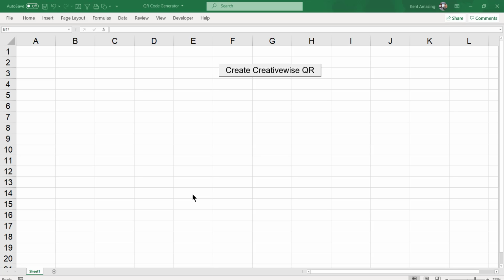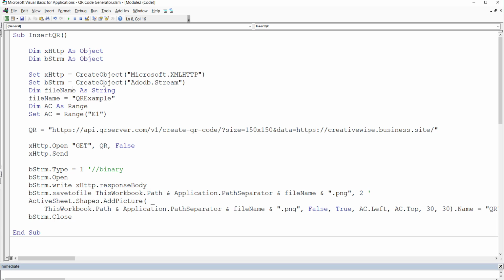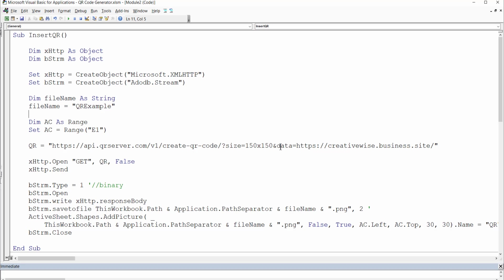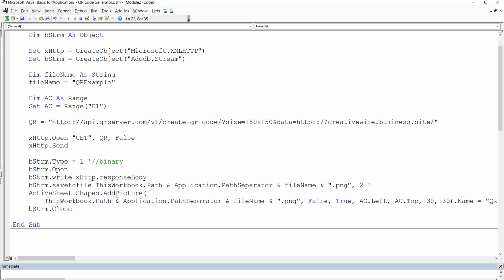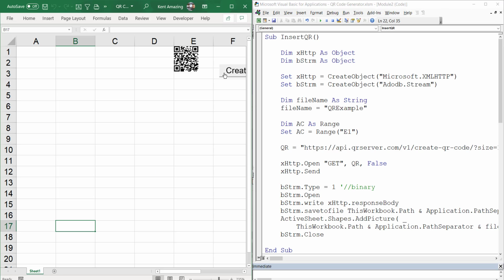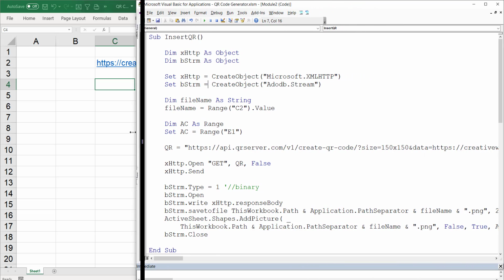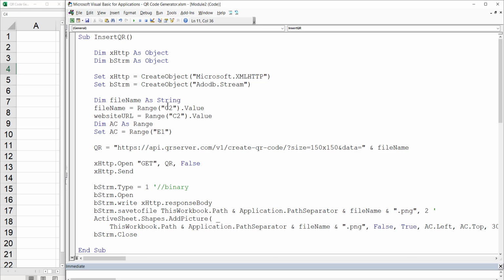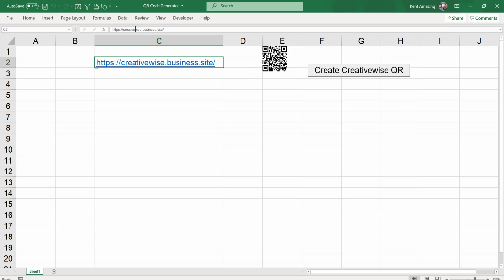Excel VBA Create QR Code